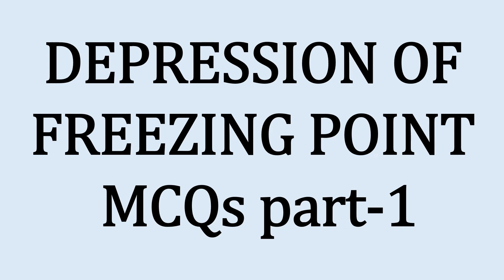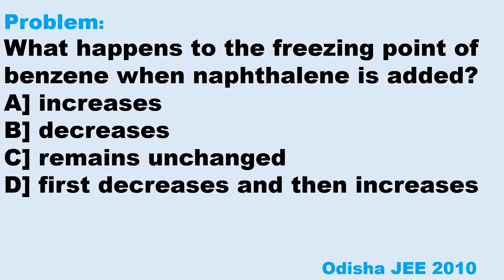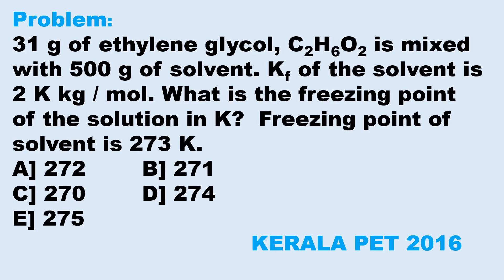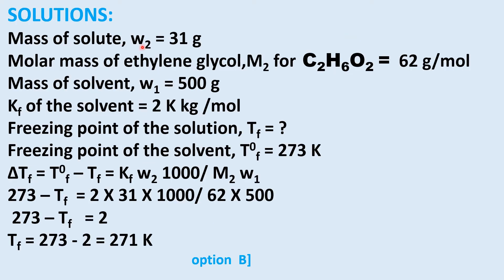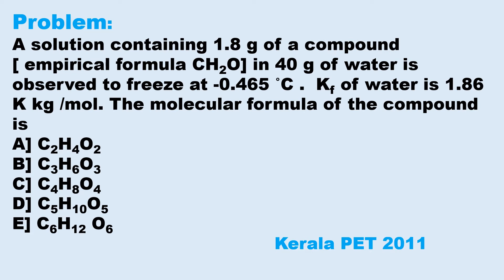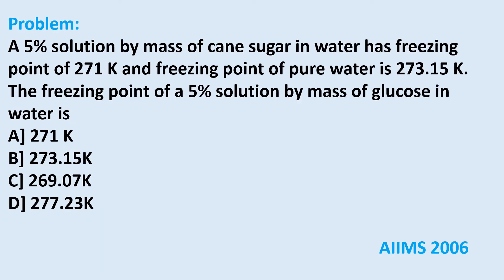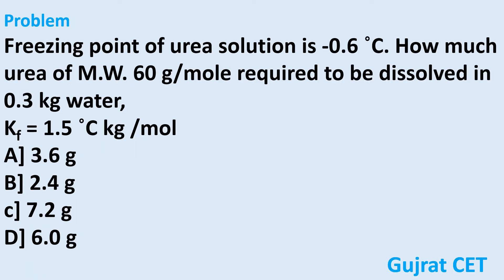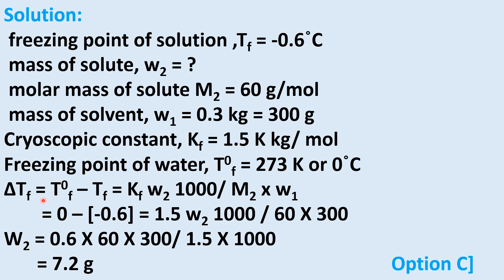Depression of freezing point MCQs part 1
depression of freezing point,
elevation of boiling point,
elevation of boiling point MCQs part 1,
Relative lowering of vapour pressure MCQs